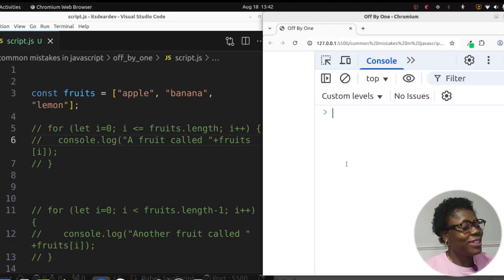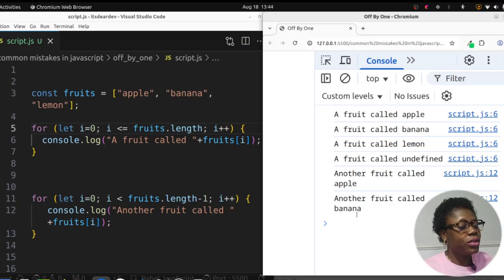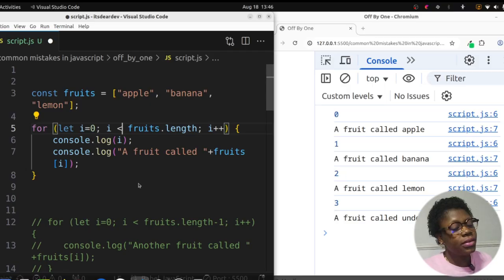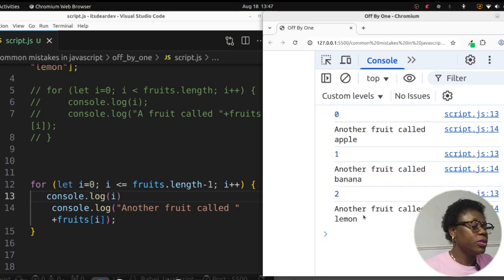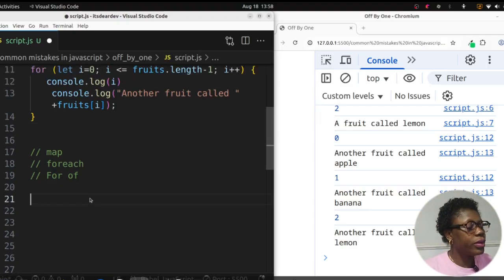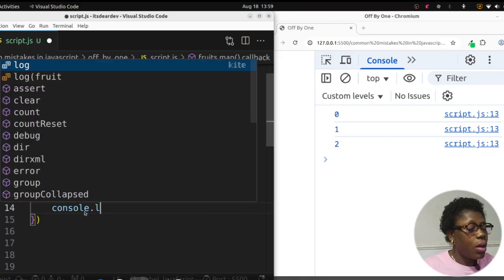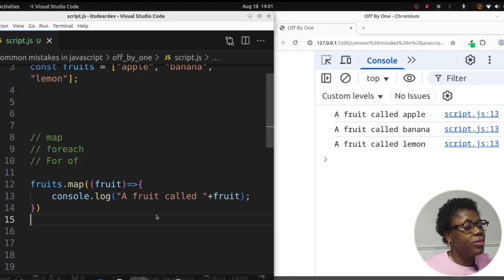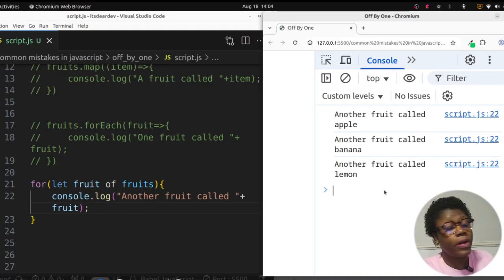Your Loop Is Printing One Extra Element—Here's Why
When you run a loop and wonder why your output looks… off it is most likely an Off-by-One Error!
In this quick tutorial, we’ll break down what it is, why beginners (and even pros) keep falling into this trap, and how you can finally stop printing that extra element or missing the last one.

In this video, you’ll learn:

- What an Off-by-One Error looks like in JavaScript
- How it sneaks into `for` loops
- Easy fixes you can apply immediately

Perfect for beginners who want to stop making frustrating loop mistakes and start writing clean, bug-free code.